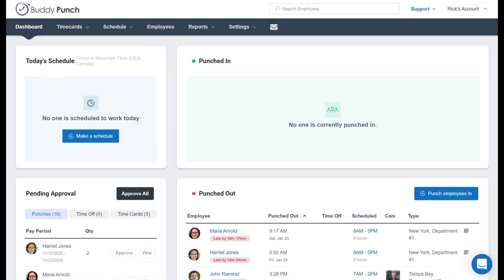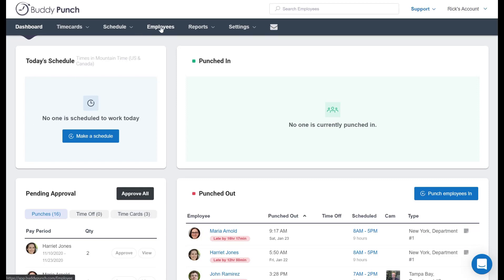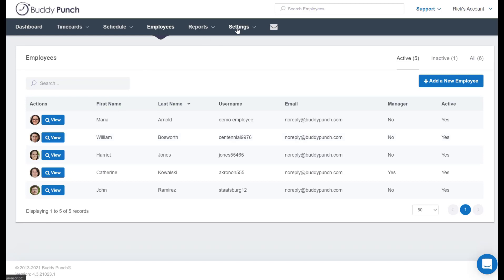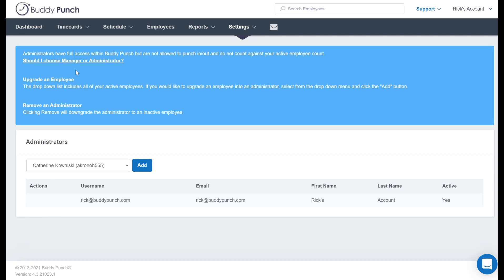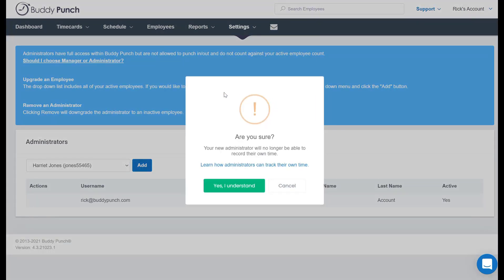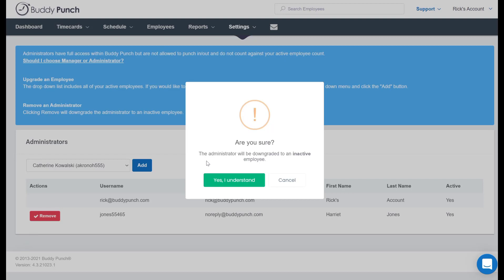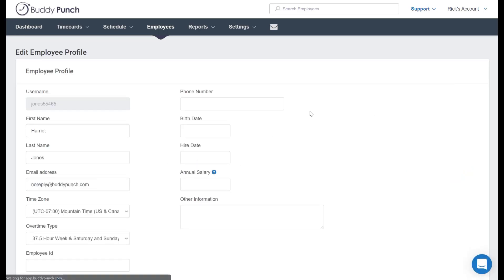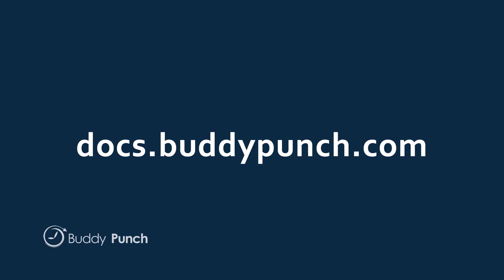Adding Additional Administrators in Buddy Punch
All plans come with unlimited administrative users.  This video will show you how to add and remove them.